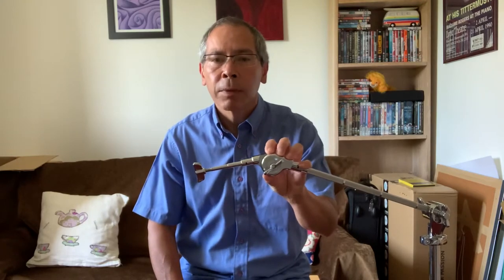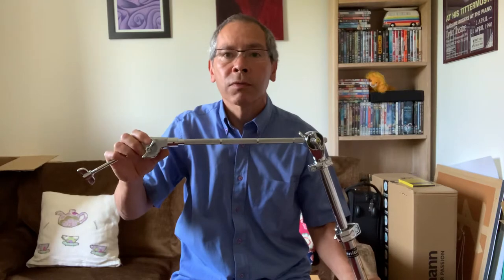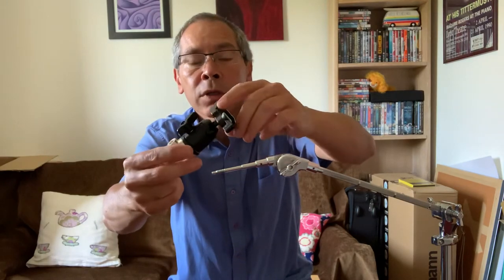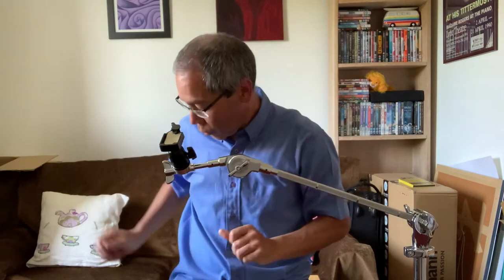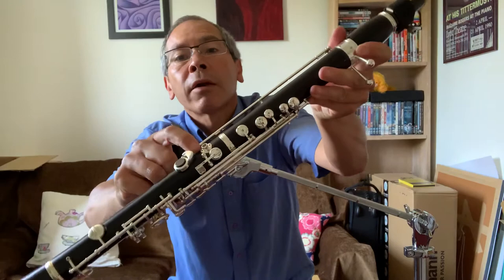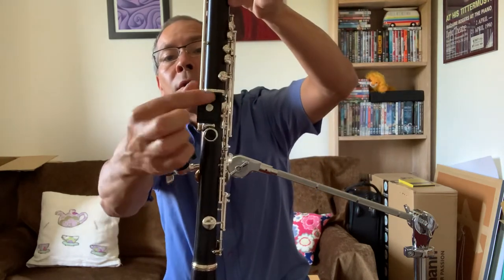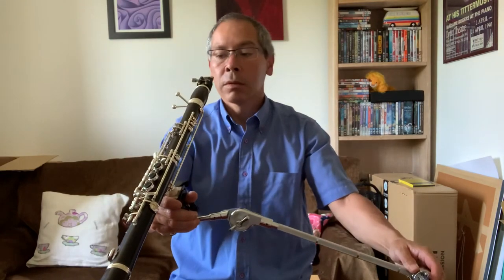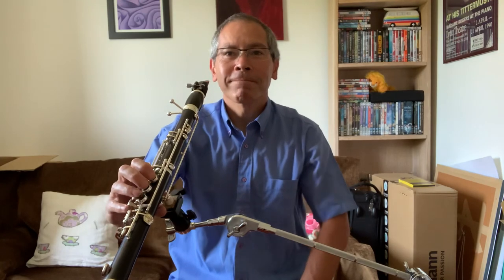Clarinet support stand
One handed clarinet support stand with fitting attachment.